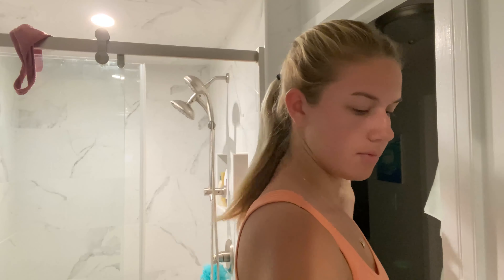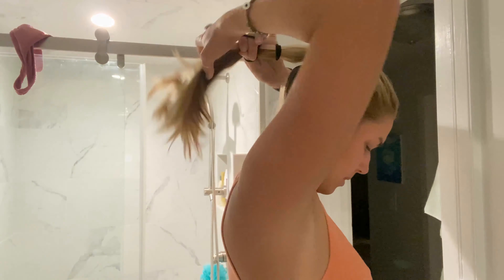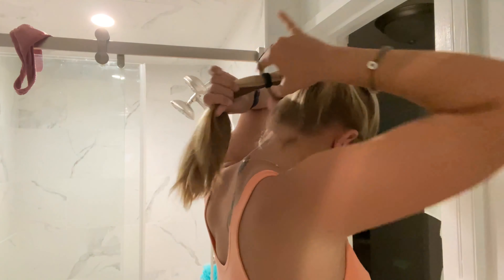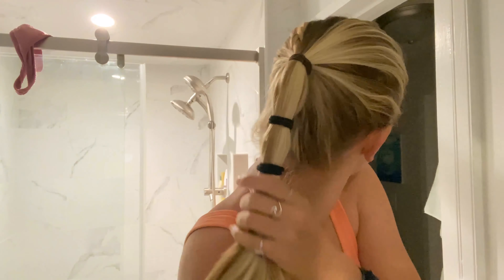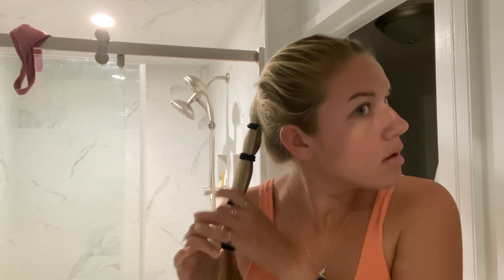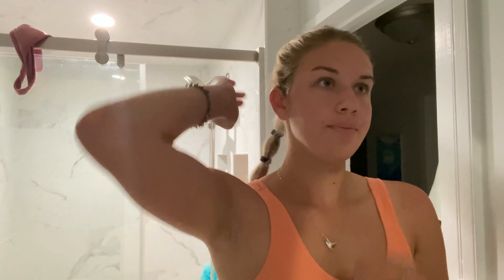Freediving in Hawaii - Looking for Dolphins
I know the audio is rough, bear with me. I am still learning.

Spent the morning looking for dolphins and didn't find any. There was still lots of other wildlife and epic diving.